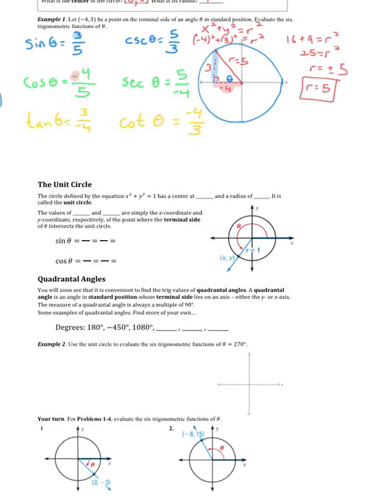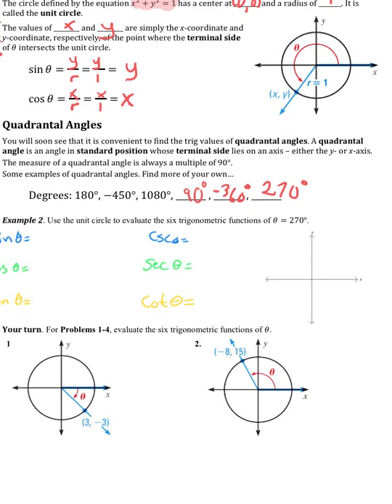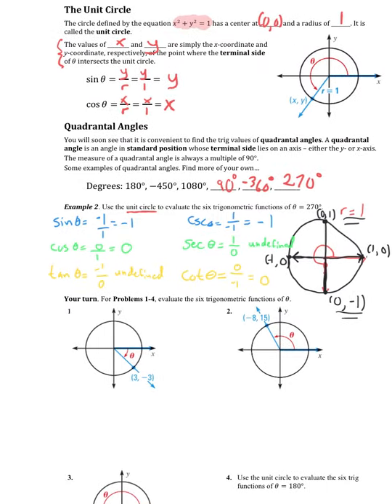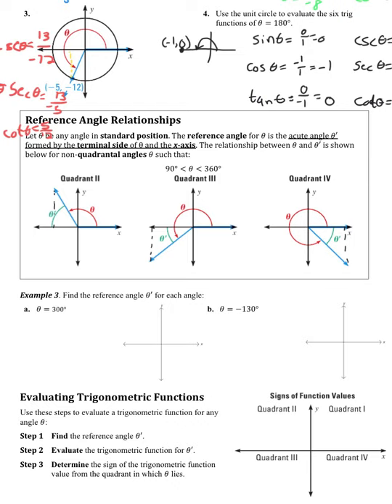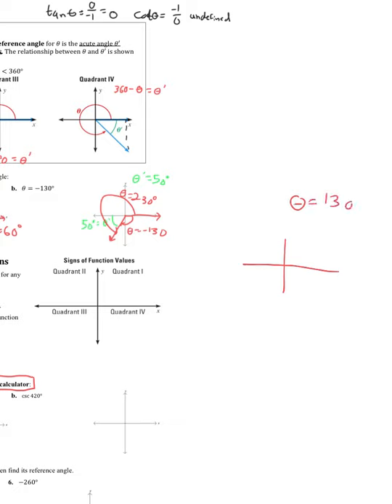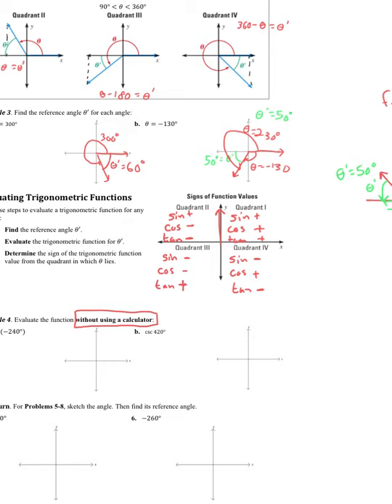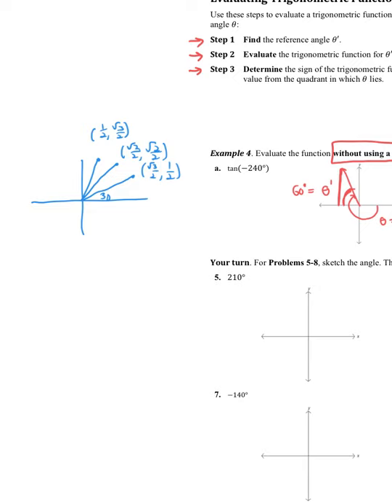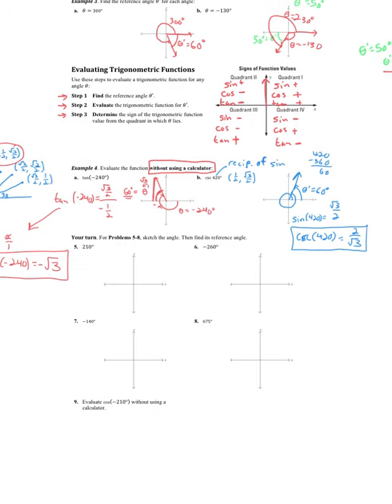IB Math AI S.2 Day 8 Teacher Notes